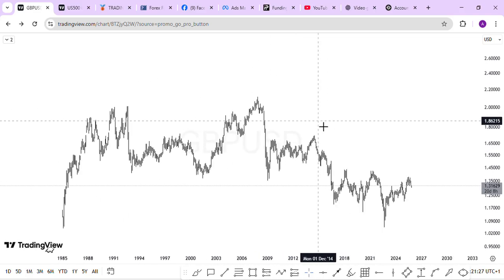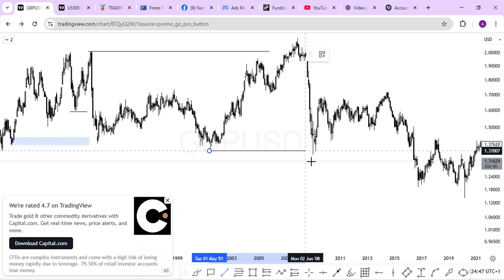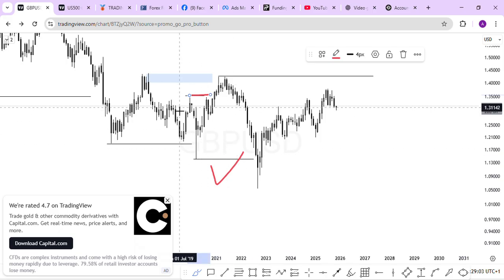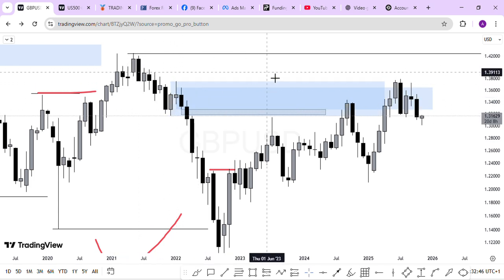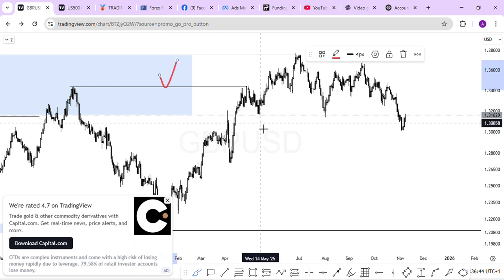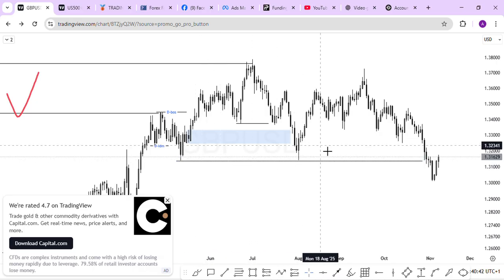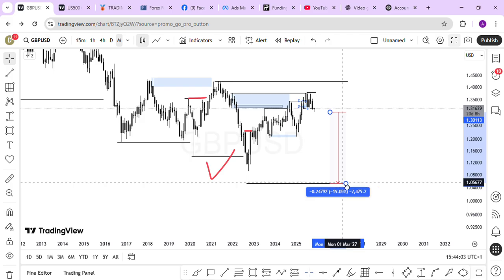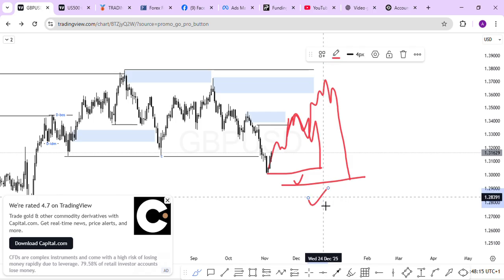GBP/USD WEEKLY ANALYSIS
In this video, we'll be breaking down the GBP/USD weekly analysis, highlighting key trends and potential trading opportunities.